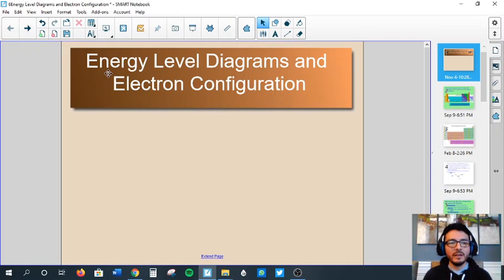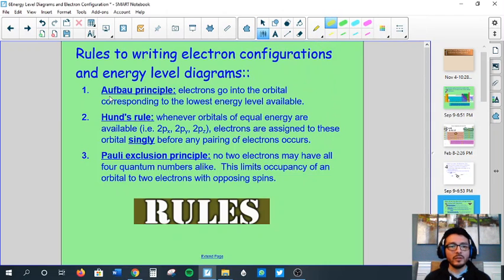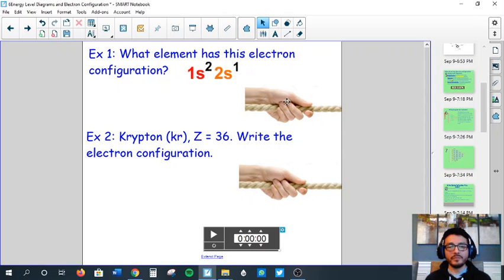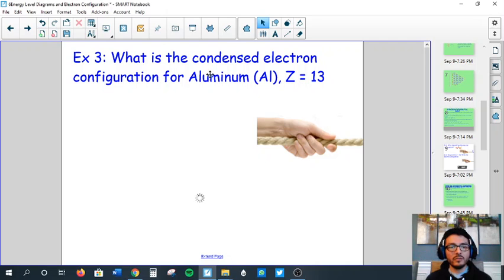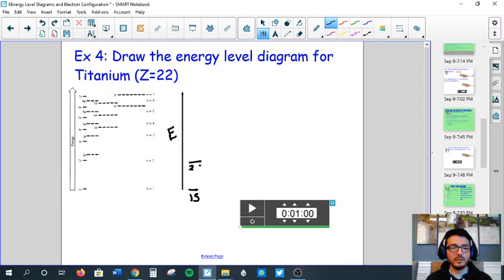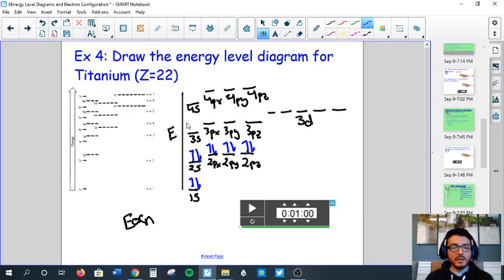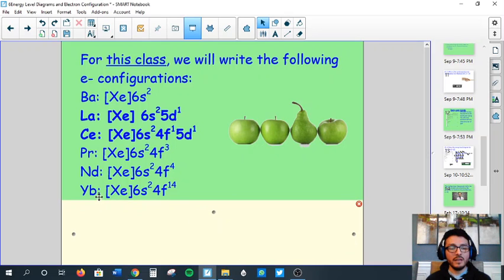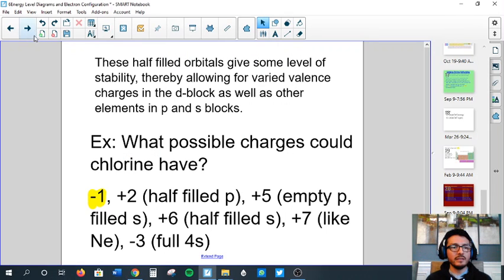Electron Configuration and Energy Level Diagrams